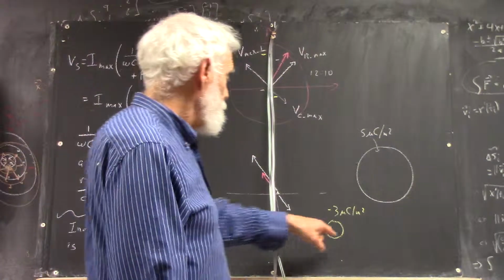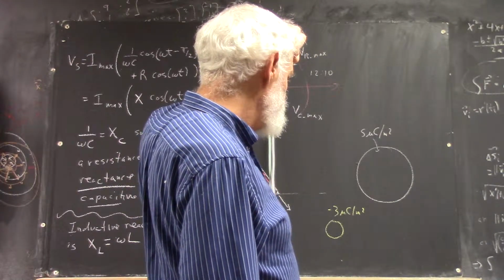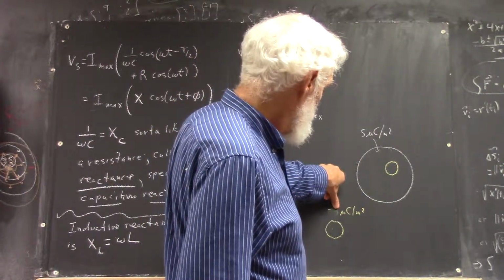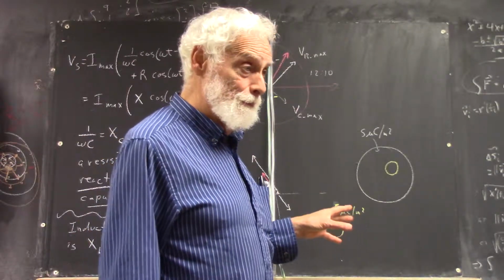daguniv 4068 uniformly charged disk with uncharged hole by superposition 2 dim analog of 3 dim prob